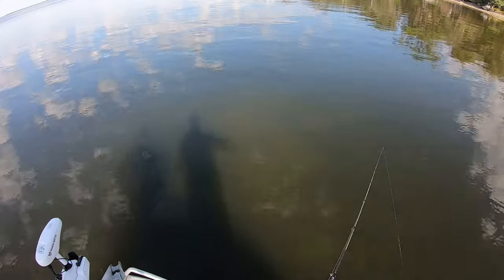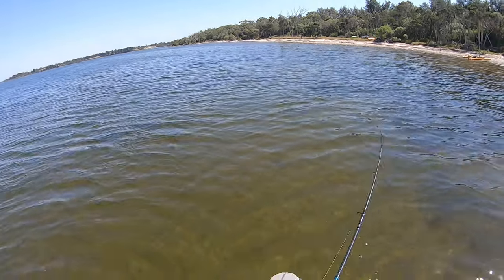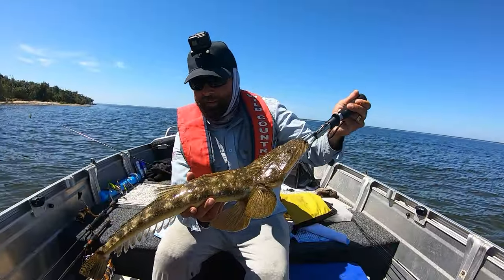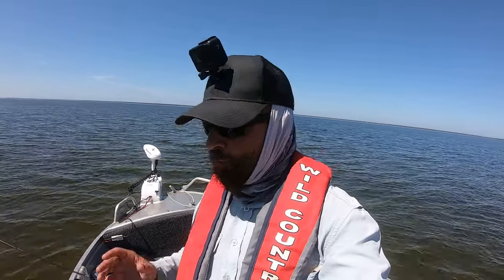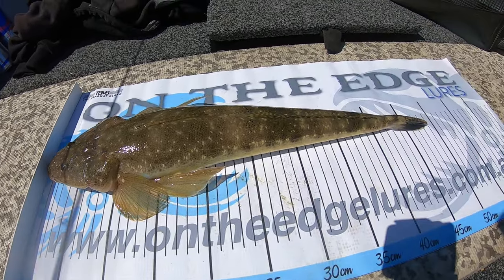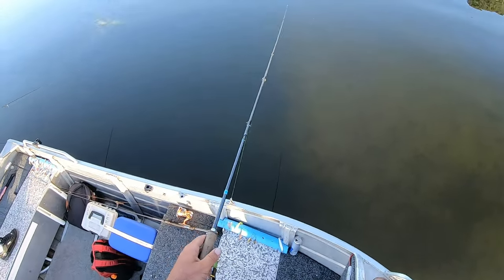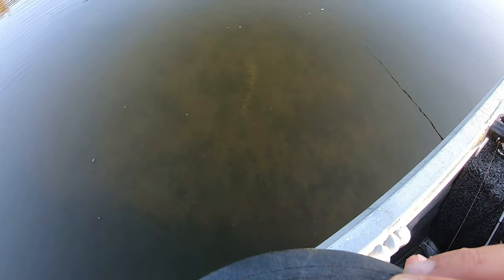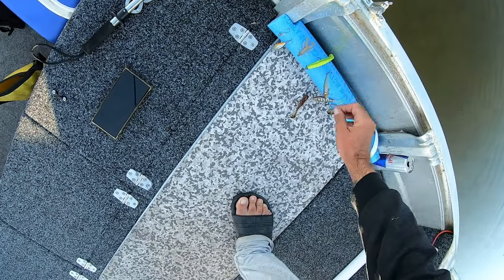Targeting Big Dusky Flathead In Shallow Water | Tips & Techniques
Over the long weekend I went across to Lakes Entrance to do some fishing for big flathead with my good mate Jason Lane from On The Edge Lures. In this episode we show how to chase them in the shallows using soft plastic lures and provide some good tips for fishing from the shore or a boat/kayak. Enjoy! :)

GEAR USED BY ME:
Rod: Shimano T Curve Premium 702 2-5kg
Reel: Shimano Twin Power FD 2500
Line: Toray x4 10lb braid
Leader: Shimano Ocea Fluorocarbon 12lb
Jighead: TT Lures Headlockz 1/6oz 2/0H
Soft Plastic: Zman Slim Swimz 3 inch in Watermelon Red

GEAR USED BY JASON:
Rod: Daiwa TD Zero 1-3kg
Reel: Daiwa TD SOL MQ 2000
Line: Momoi Lure Sol 6lb
Leader: On The Edge Aishang 4lb Fluorocarbon
Jighead: TT Lures Headlockz 1/8oz 1/0H

Post:
Jordan Mathews
Werribee Vic 3030